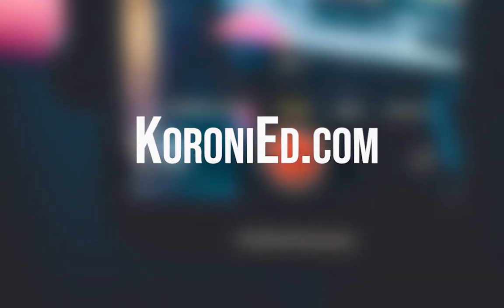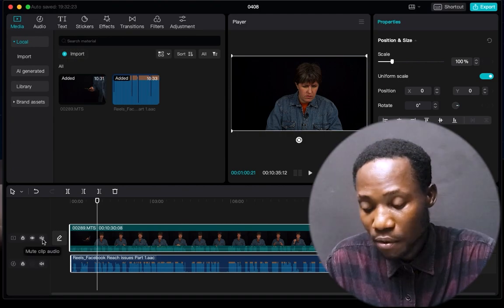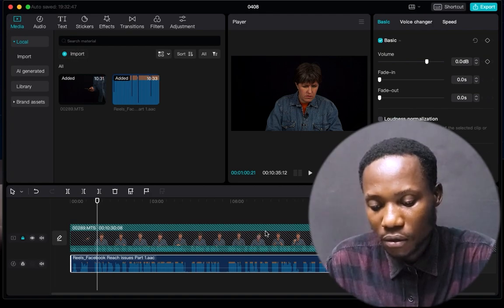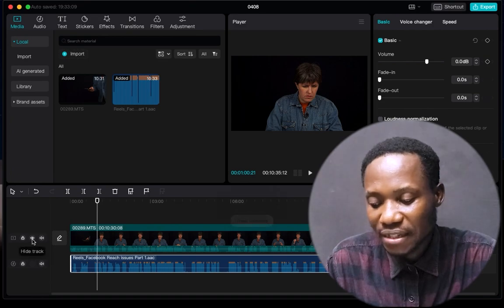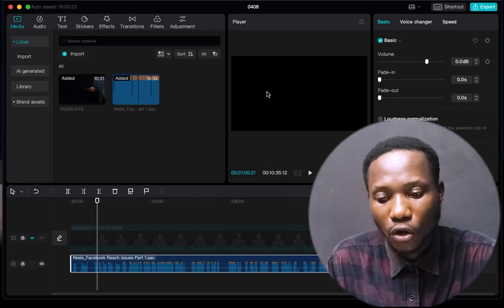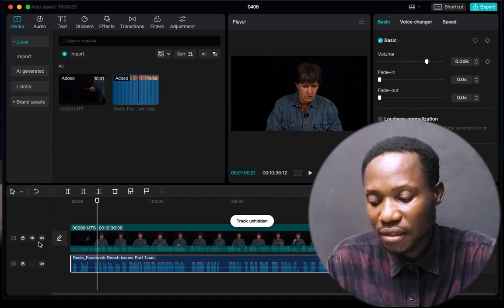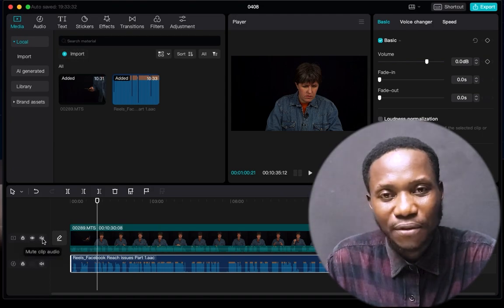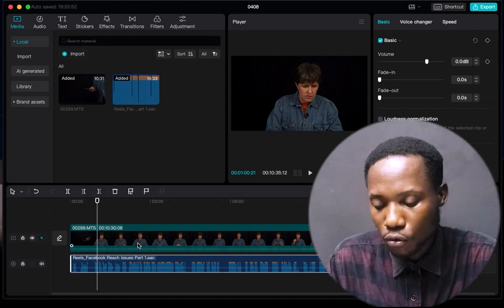Video Editing Muting the extra audio track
🔇After syncing your external audio with your video clip in CapCut, the next essential step is muting the original camera audio. This ensures you keep only the clean, high-quality sound you recorded separately. In this tutorial, you’ll also learn the meaning of the track control icons—Lock, Hide, and Mute—so you can manage your timeline with confidence.

In this video, you’ll learn how to:
📌Understand why the video’s original audio should be muted
📌Locate the track controls for your video clip
📌Use the Lock, Hide (Eye), and Mute buttons
📌Mute the camera audio so only your clean external audio plays
📌Preview your timeline to ensure the cleaner sound is active
📌Prepare your clip for the next editing step

This quick but crucial step helps you achieve professional-quality sound in your talking-head shorts and Reels.